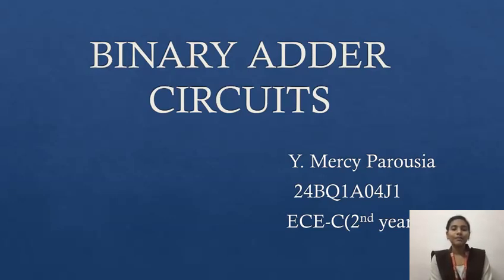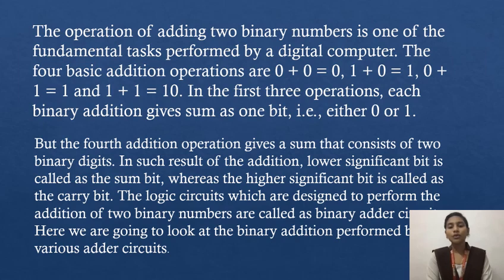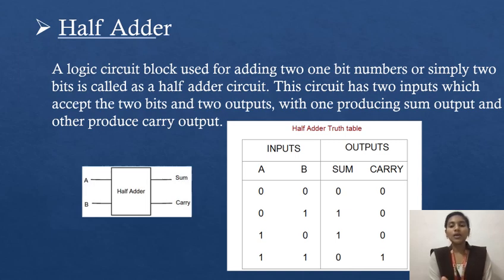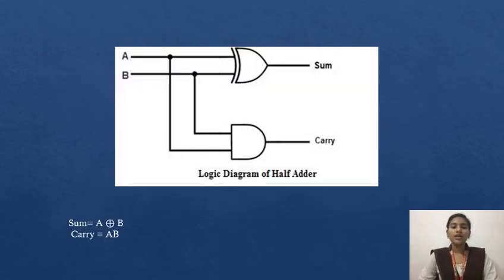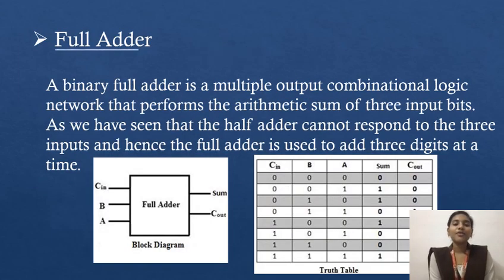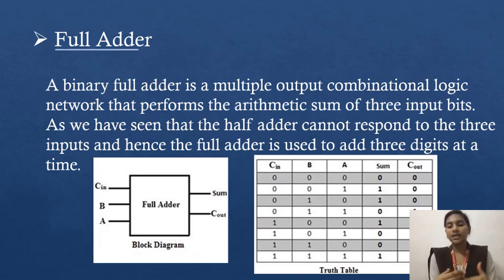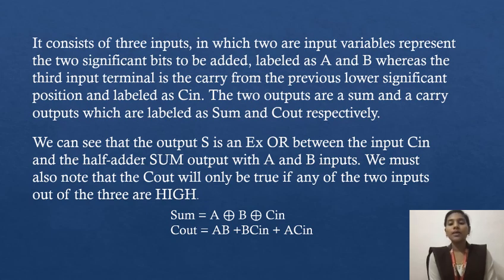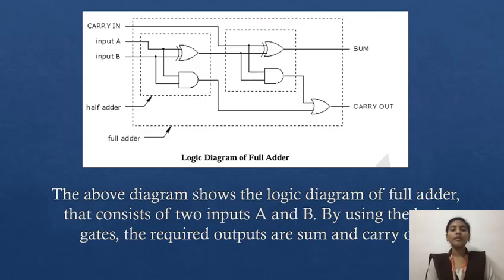Binary adder circuits